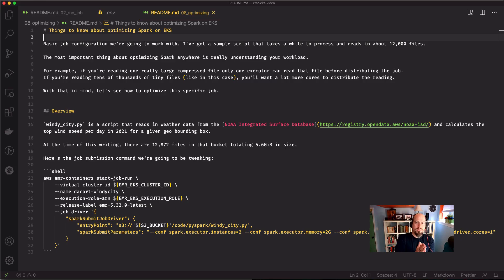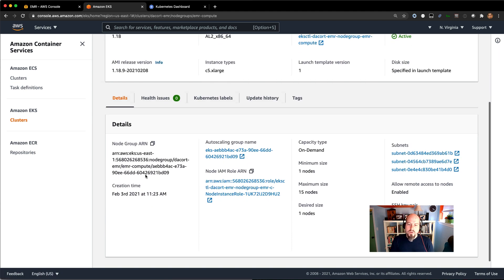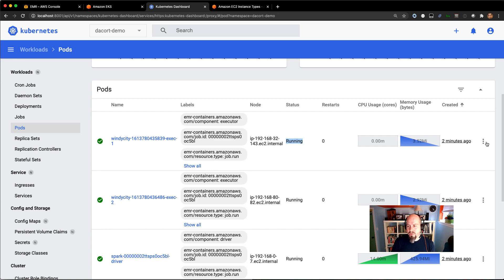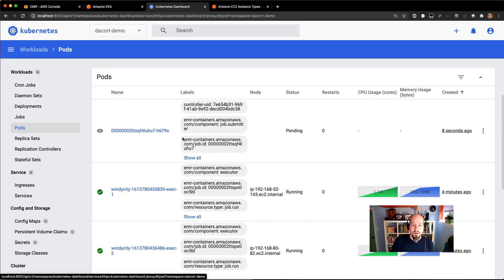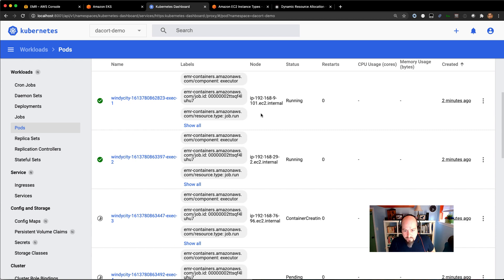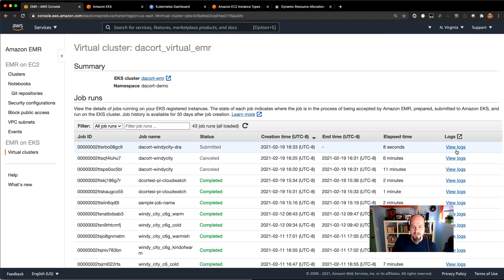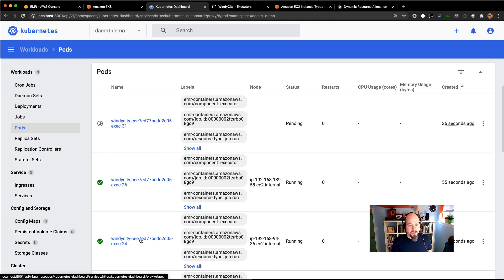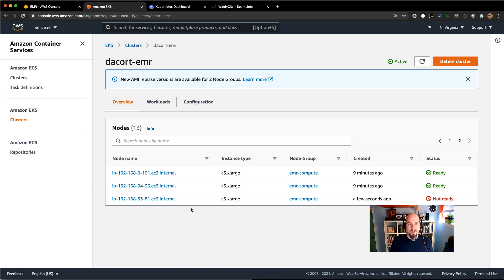EMR on EKS - Optimizing Apache Spark jobs on EMR on EKS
See how to tweak and tune your EMR on EKS jobs. Configure executor settings and enable Dynamic Resource Allocation to allow your jobs do dynamically request the right amount of resources.